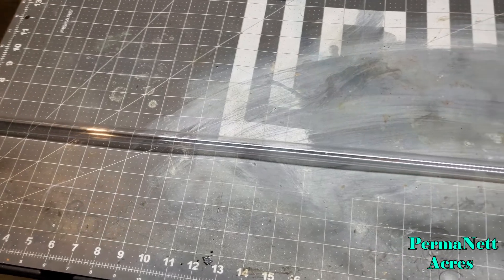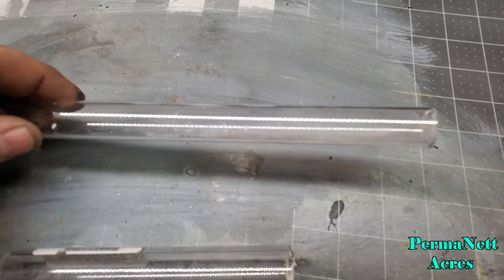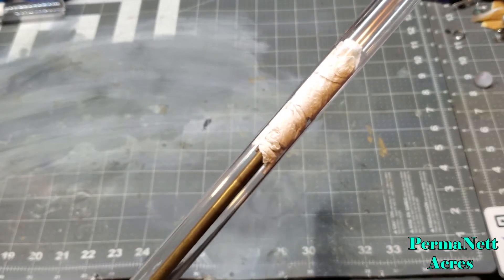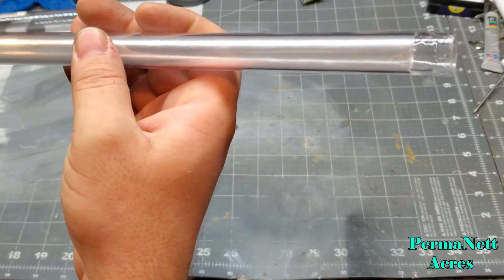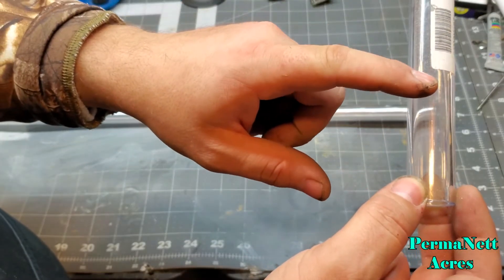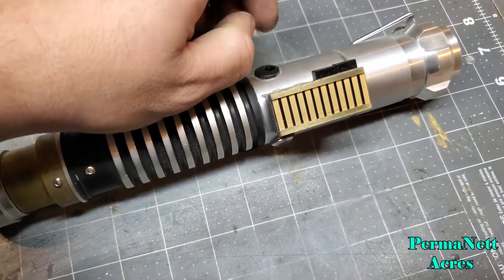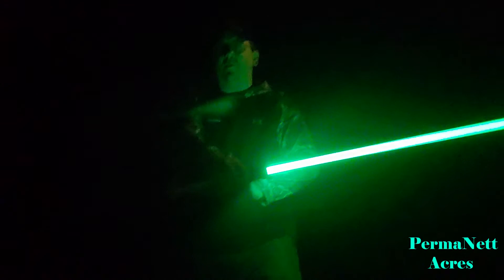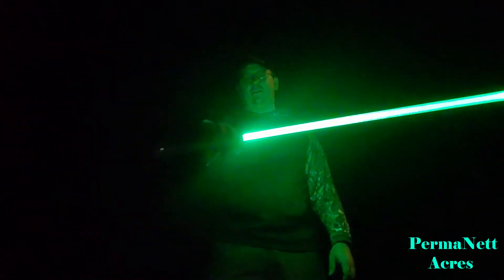Creating A Star Wars Rebels Style Lightsaber Blade For 1" Diameter Blade Hilt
Playing around with some 3/4" thin-wall blade stock & a short length of 1" thick-wall blade stock, to make a nice Star Wars Rebels lightsaber blade look.